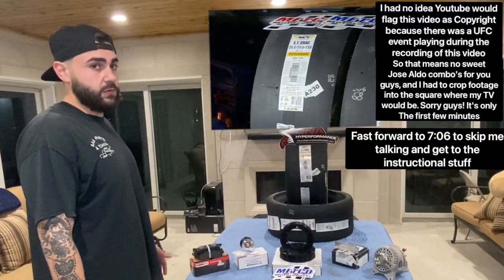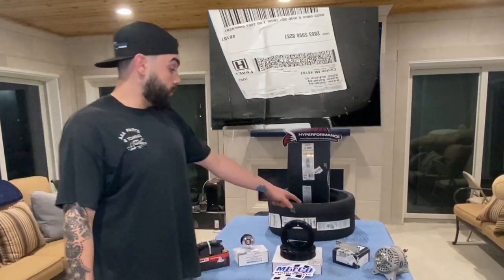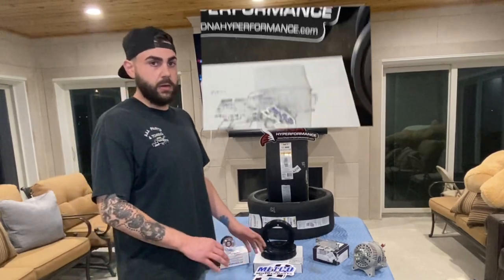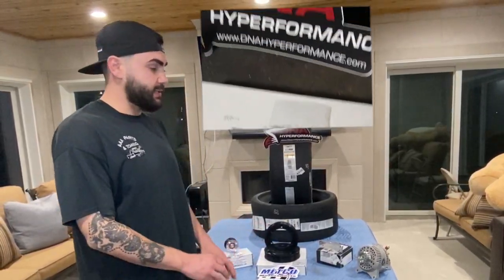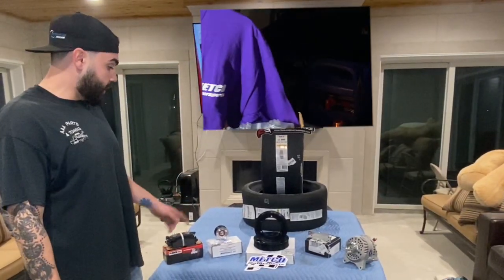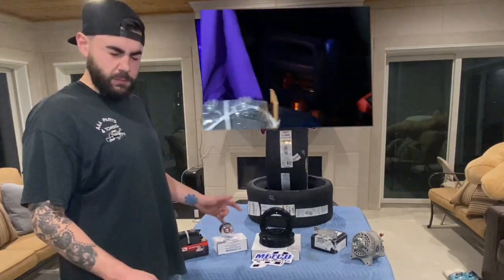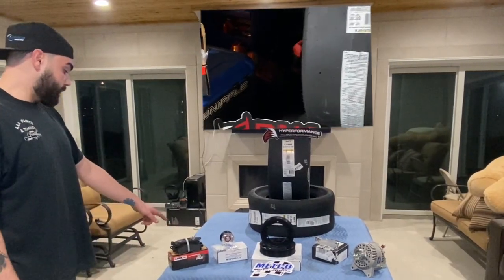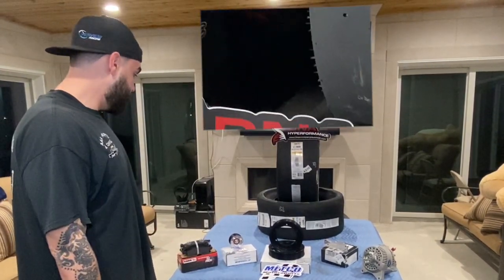03/04 Cobra 10-Rib Conversion & KMJ Alternator Relocation Install/AC Delete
Follow me as I convert the 03/04 cobra blower driven belt system to not only 10-rib, but also ditch the factory located alternator to relocate the alt provided to me by KMJ alternators to where the A/C would be. This was a pleasantly fun job. I think an adjustable idler assembly from whipple is in this cars future as i've spent more time sourcing the right belt than I did working on the car

Unfortunately there was a copyright claimable sporting event playing on my TV while going over the parts, I UNFORTUNATELY could not upload this video without blocking out the TV in some sort of way. I apologize for the brief moments where things overlap with the TV. Thank you to those that watched

Catching Flies - Daymark

Towerz Lhasa Petik - Fall From You

Joey Pecararo - Train Cold Snow